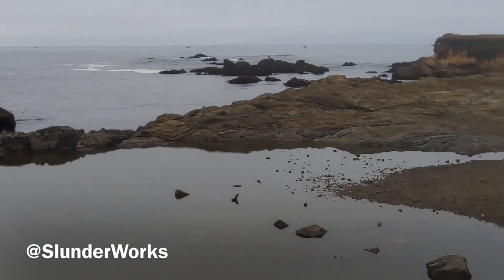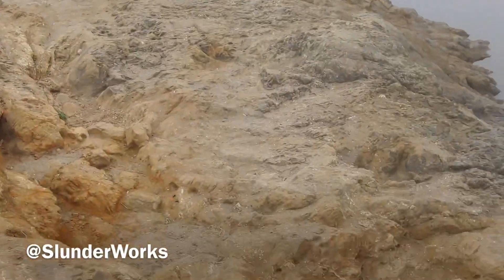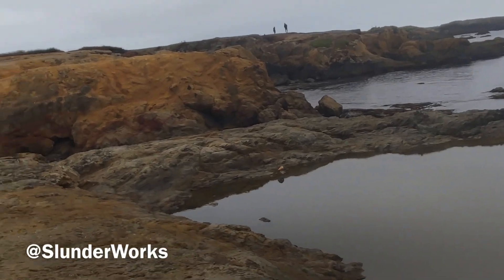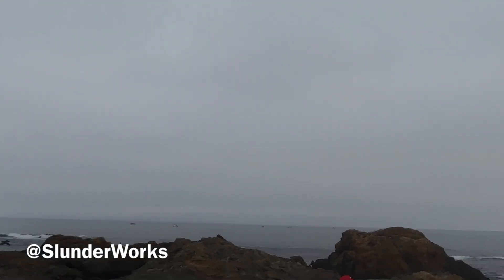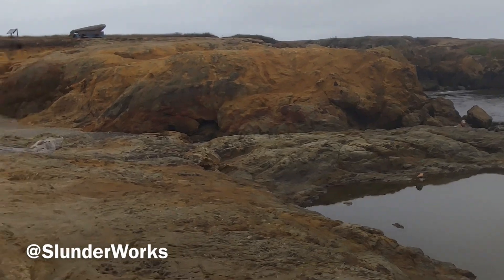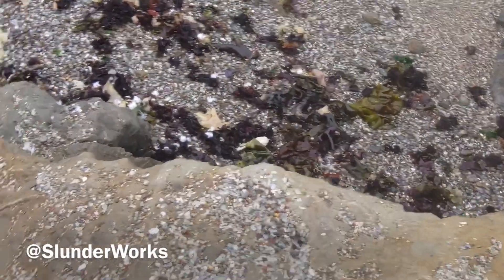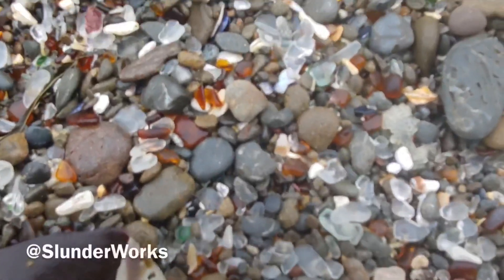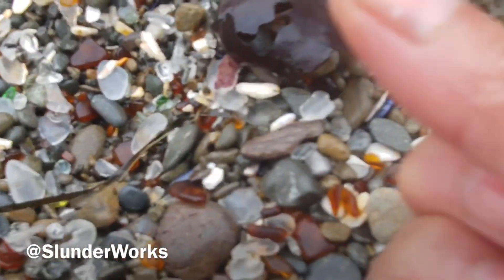GLASS BEACH CALIFORNIA is it worth the long drive? Pinterest photos makes me think so But is it Real